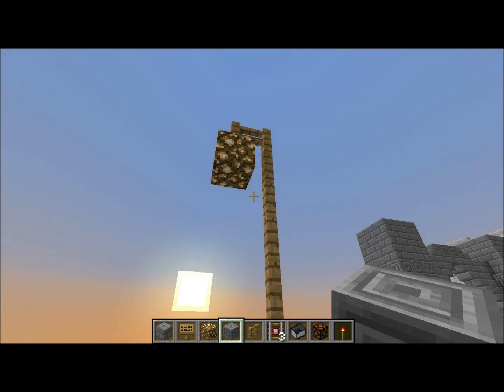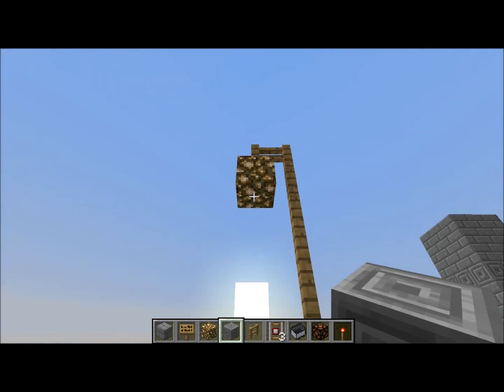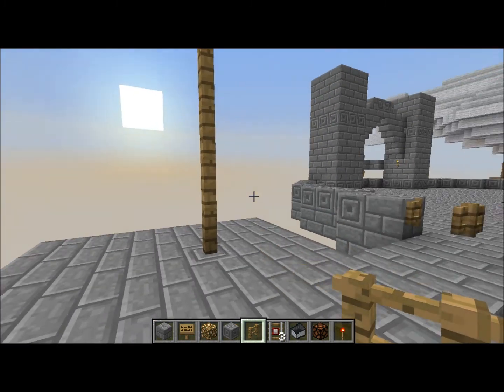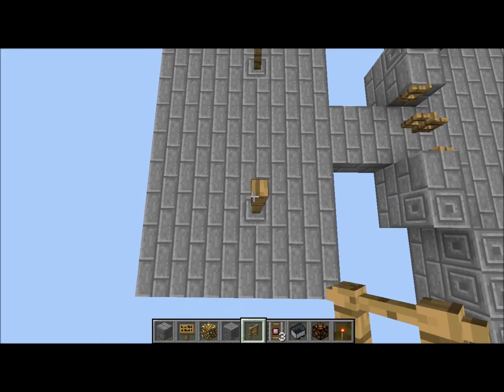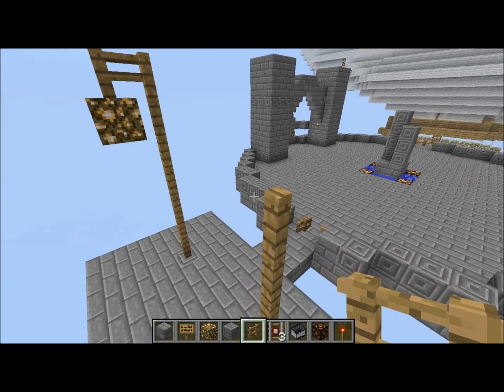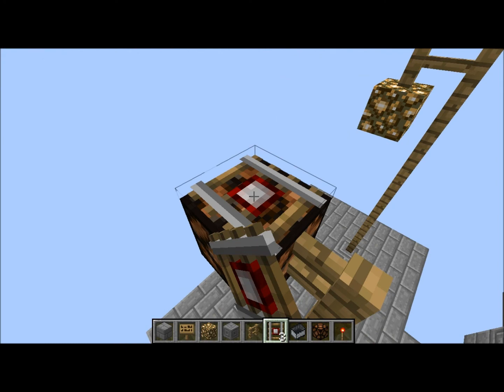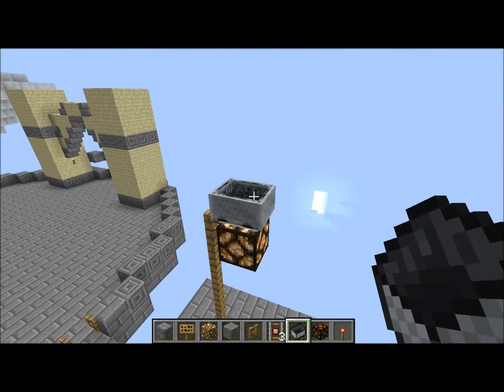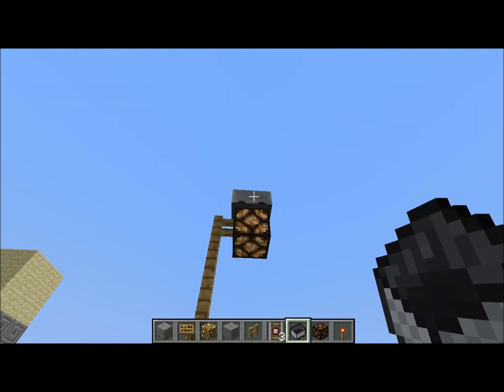Minecraft Streetlight Tutorial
new Minecraft 1.2 Tutorial on how to make realistic looking streetlights!!